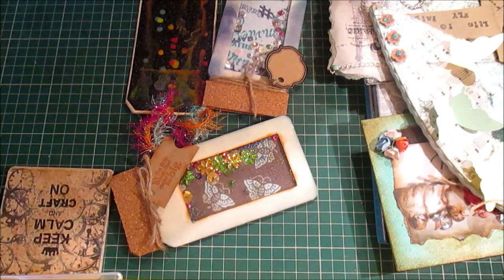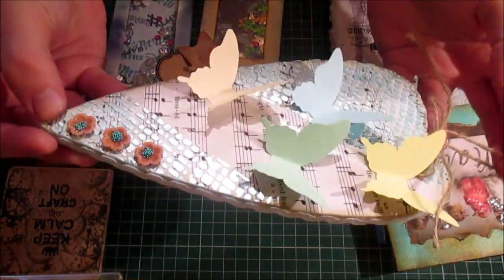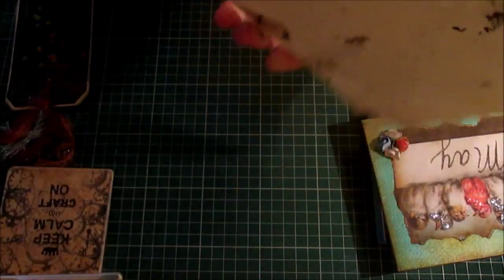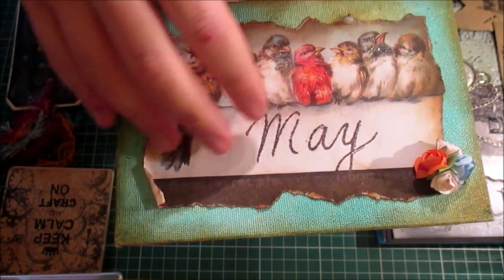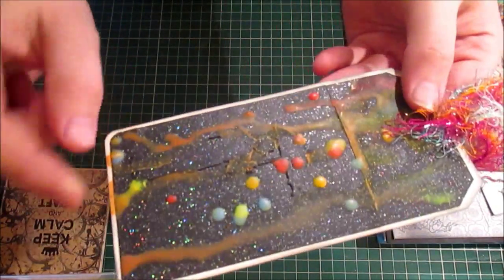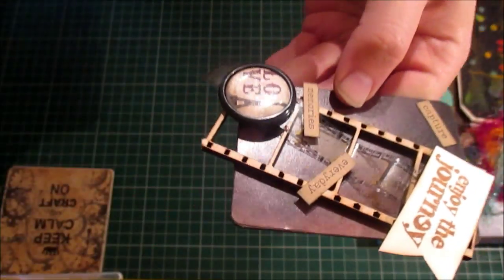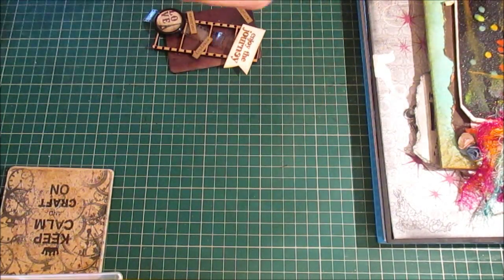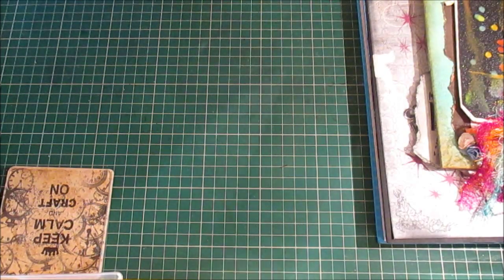Project share - Board canvas' and shaker mason/jam jar tags...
Hello all,

In this video I show some of the things I have been working on lately.. enjoy :0)